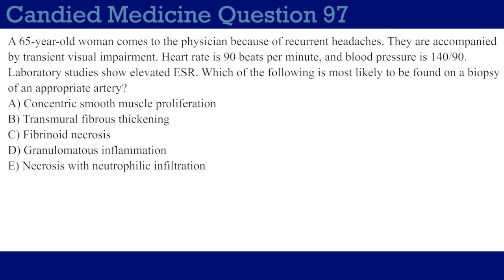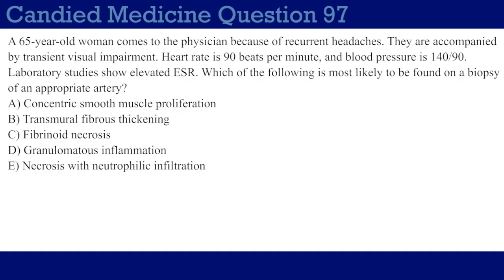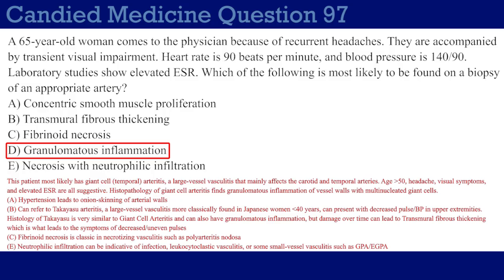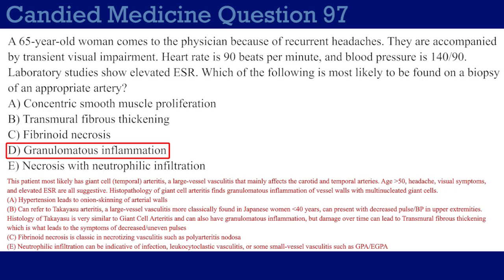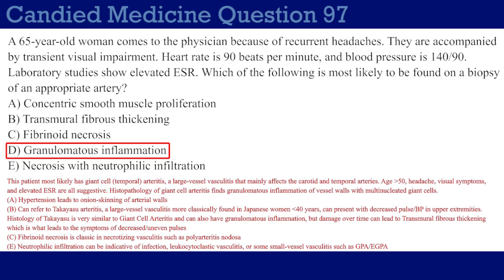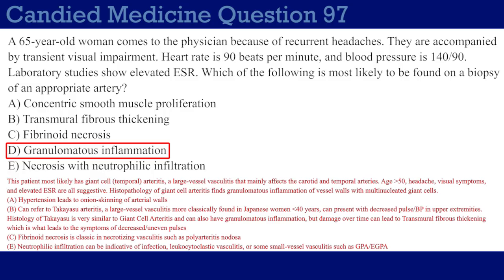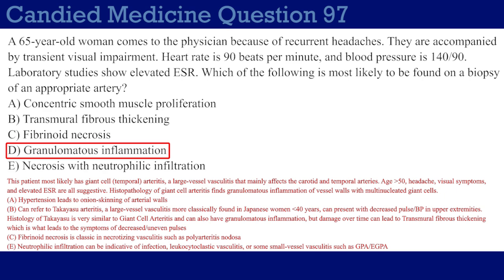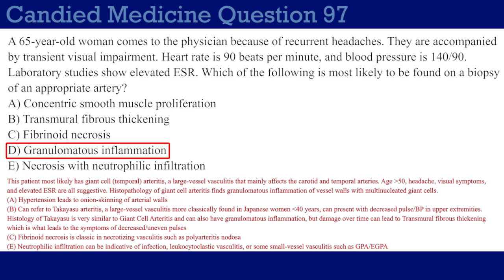Candied Medicine Question 97 | Pathology